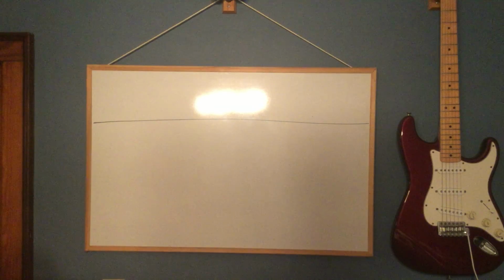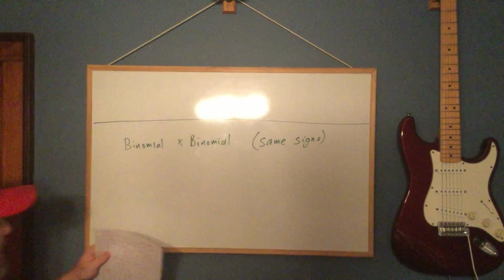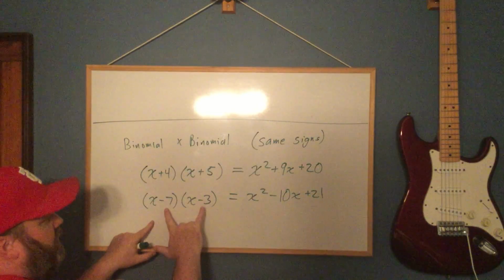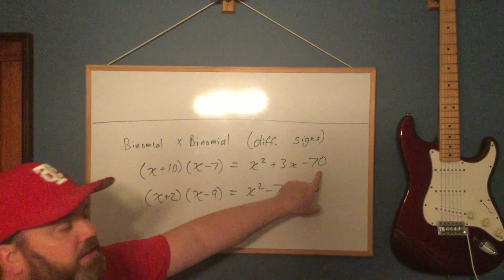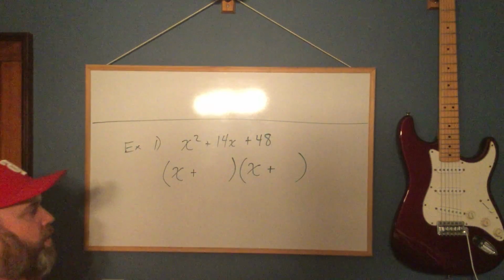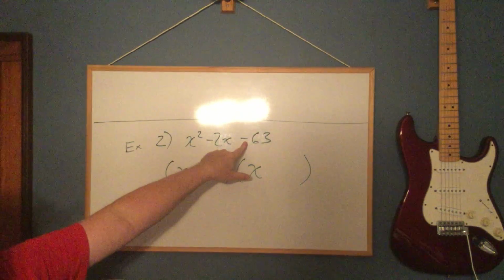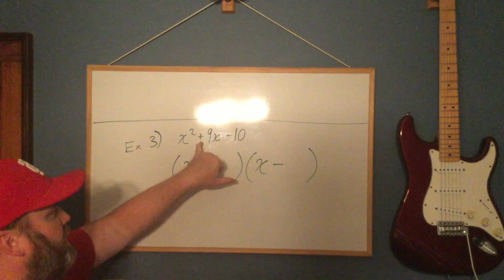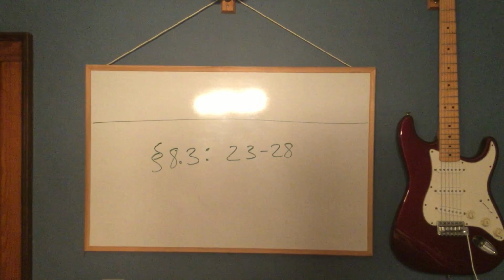Section 8.3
Notes for reteaching Section 8.3